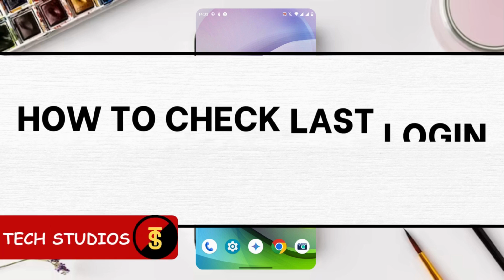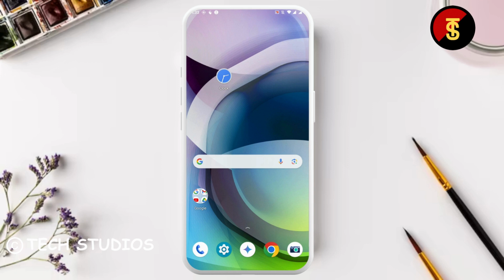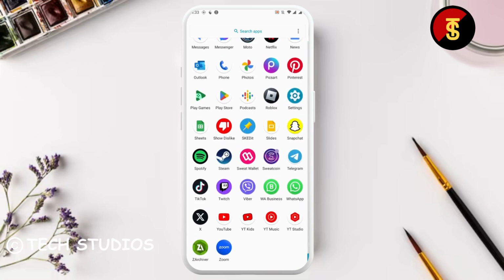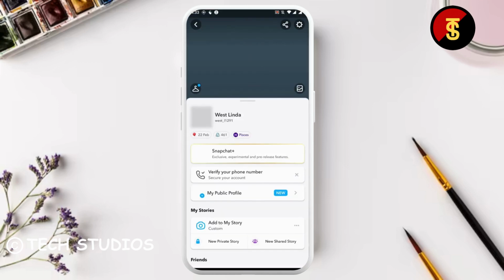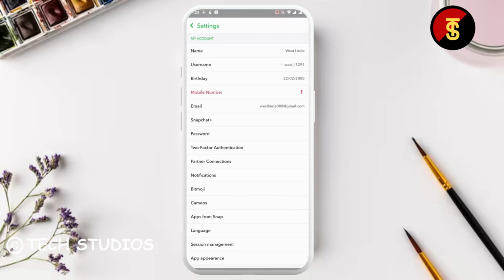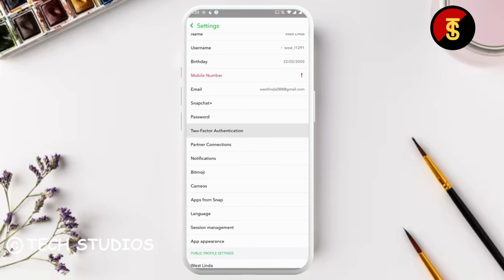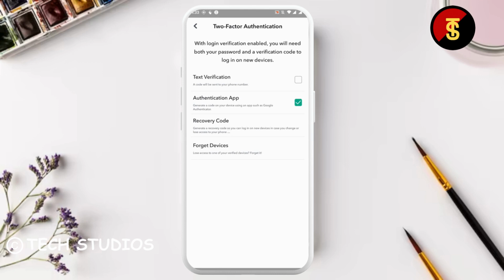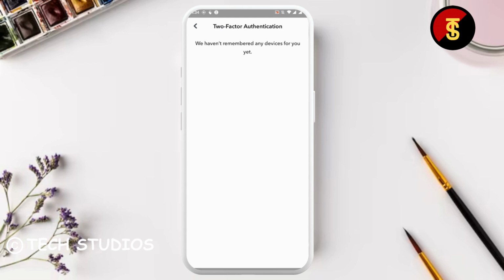How To Check Last Login On Snapchat Account | Check my login history on snapchat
How To Check Last Login On Snapchat Account [Ultimate Guide]
Worried someone else might be using your Snapchat?   This video reveals exactly how to check your last login on Snapchat and ensure your account security!